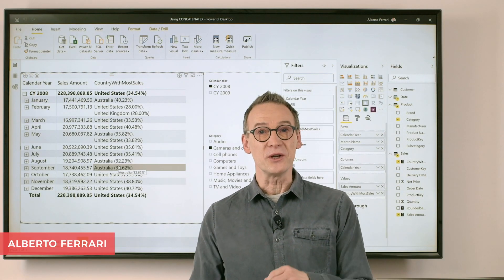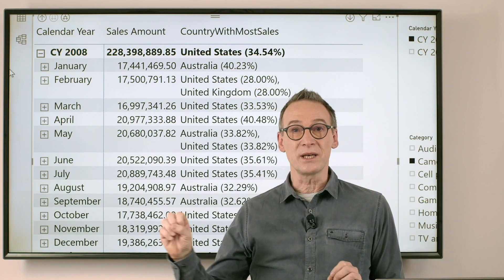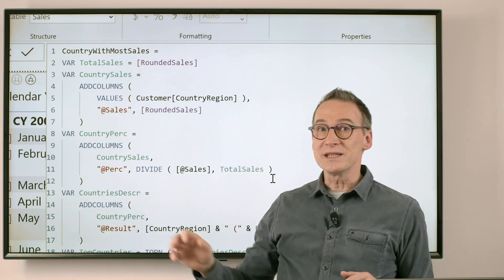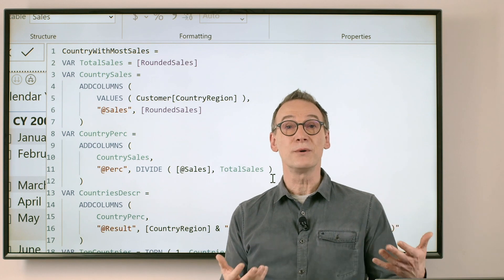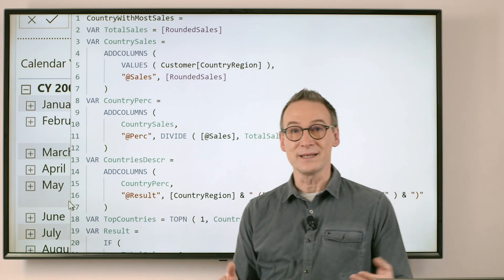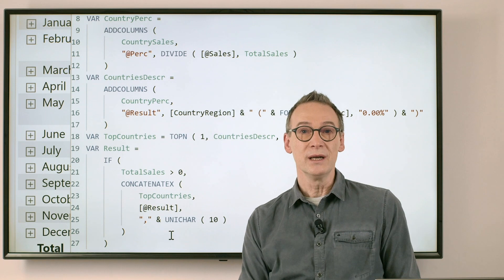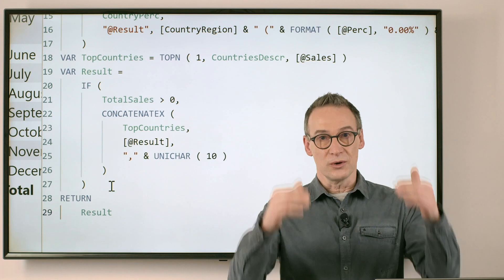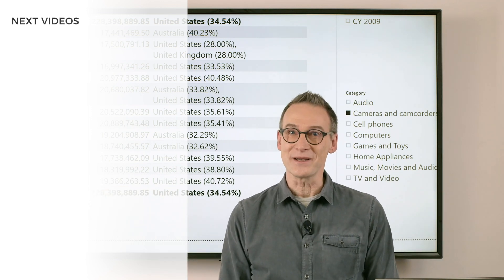Using CONCATENATEX in DAX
This video showcases the use of CONCATENATEX, a handy DAX function to return a list of values in a measure. Article and download